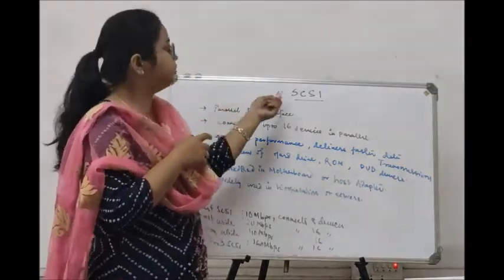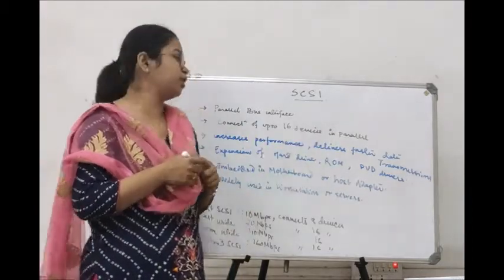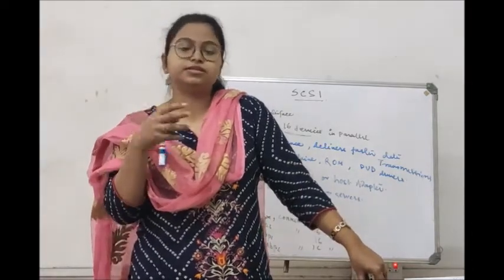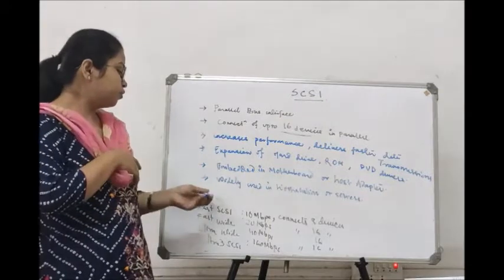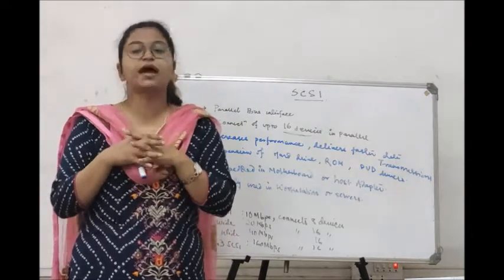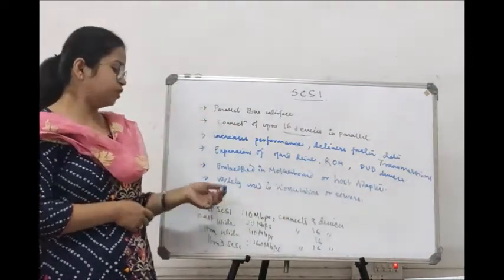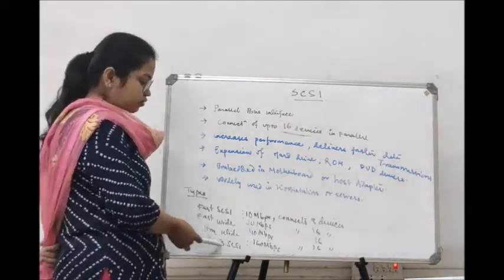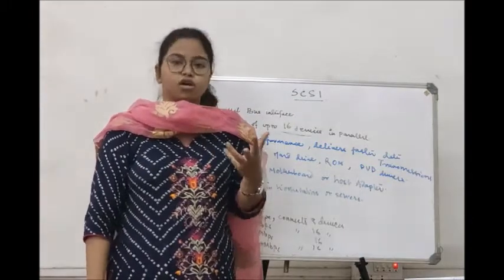SCSI USB | CSA | 3rd semester | Diploma in IT